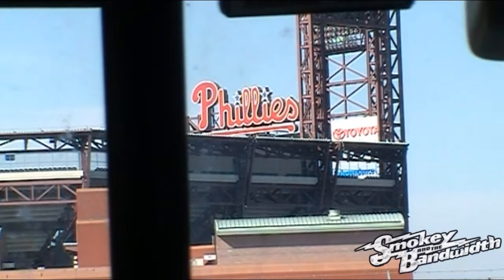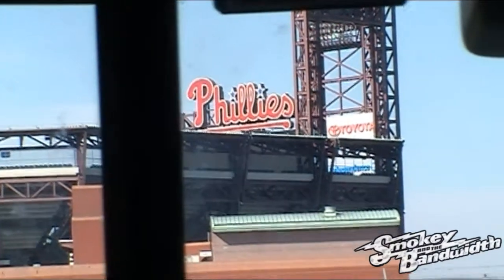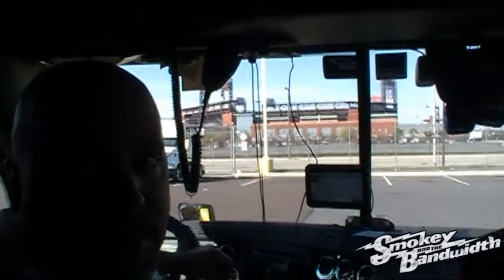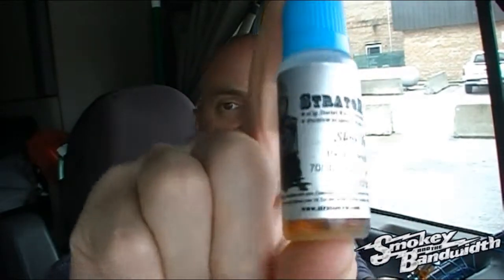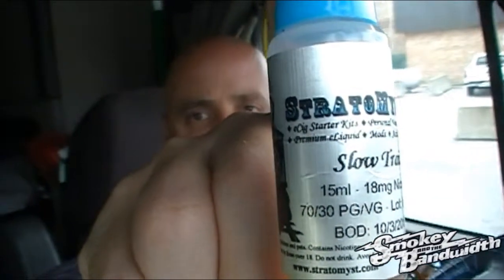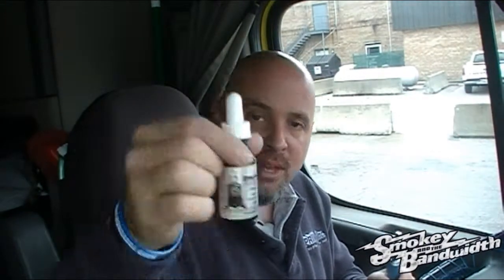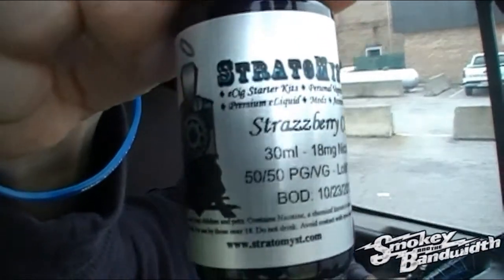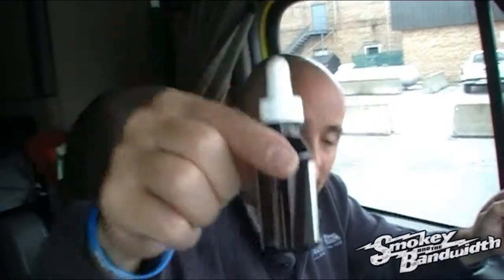Stratomyst E-Liquid Review